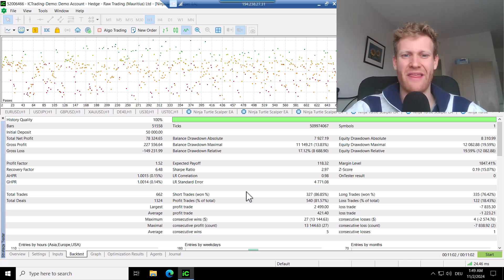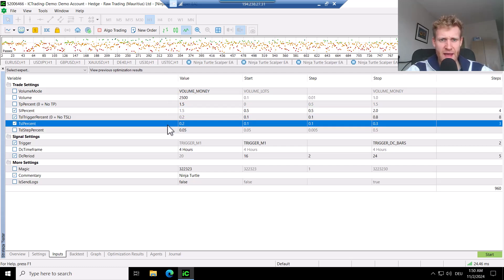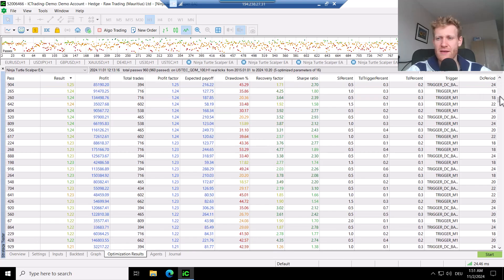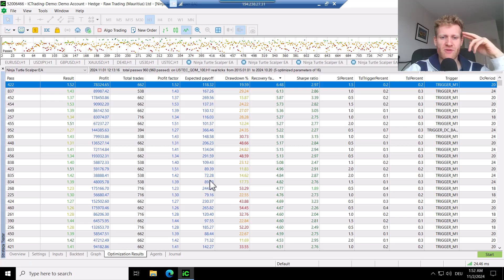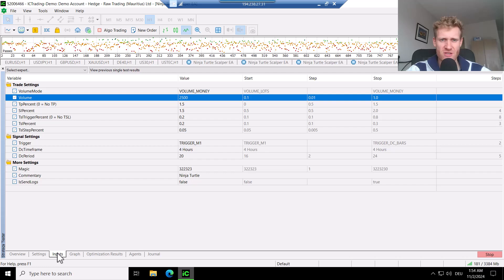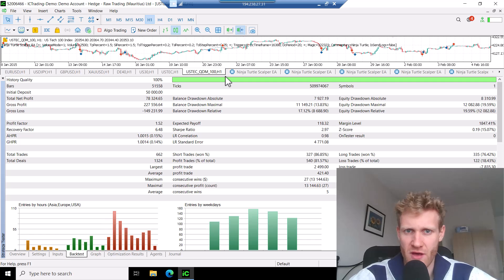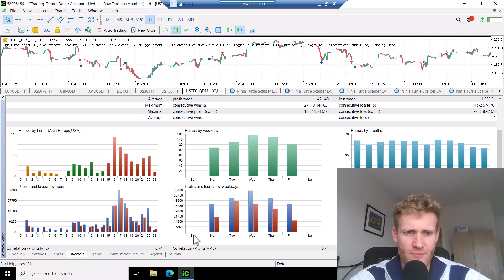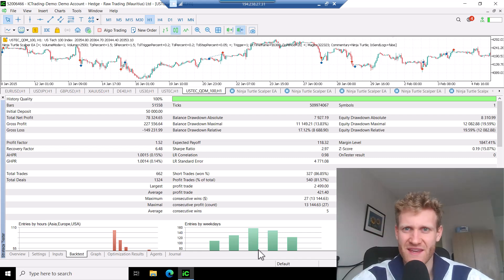USTEC (US100) Ninja Turtle Scalper Strategy 10 Year Backtest with 100% Tick Data